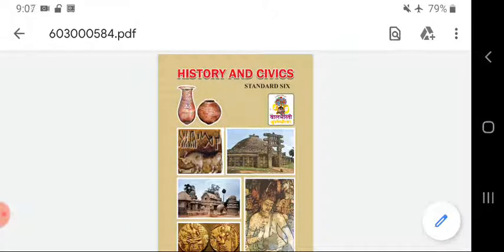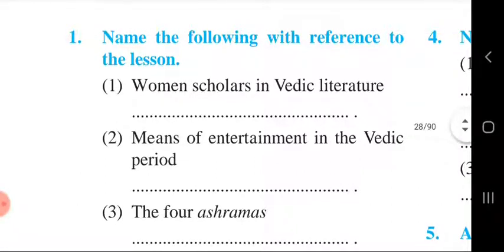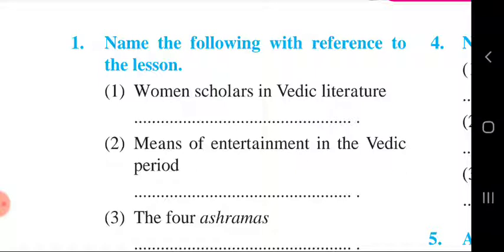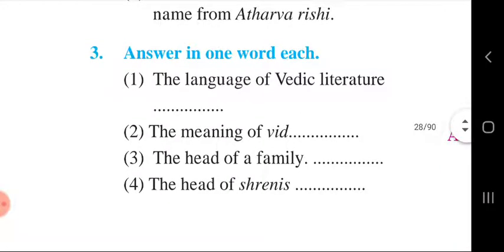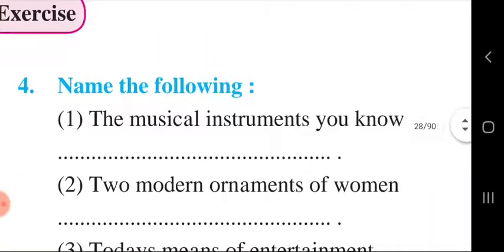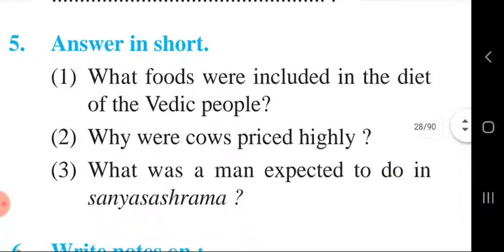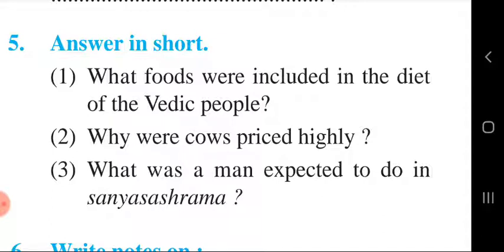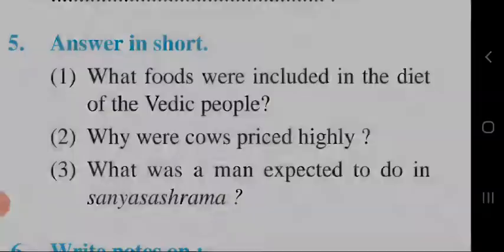Std- Vl/ Sub- History/ Ch.4 The Vedic Civilization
Std Vl  Sub- Histoy  Solved Qns-Ans